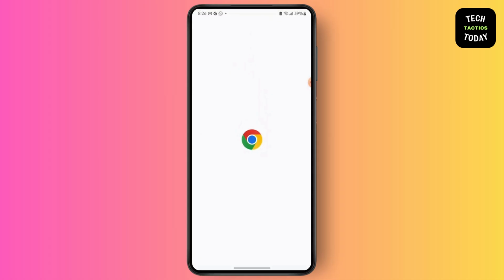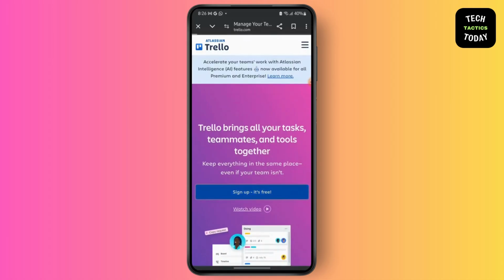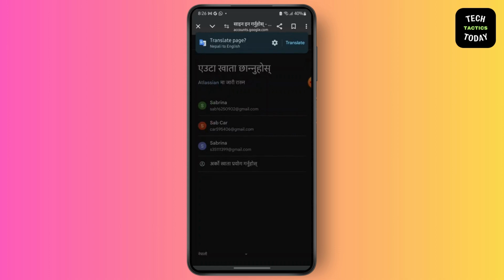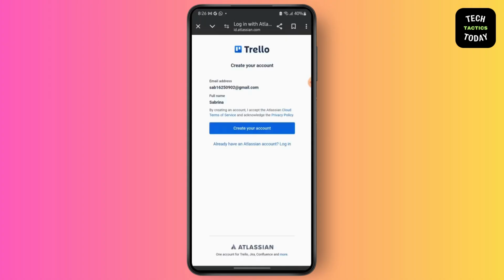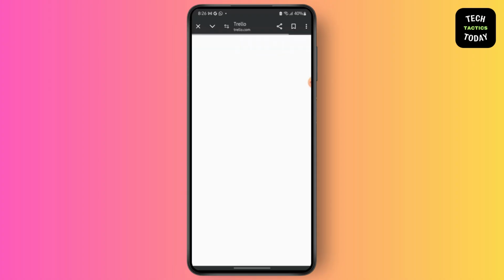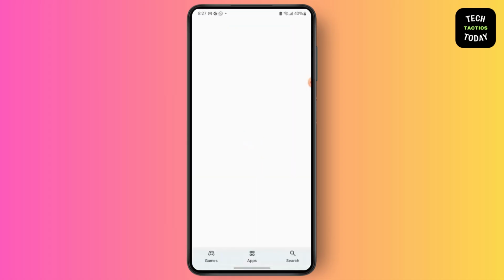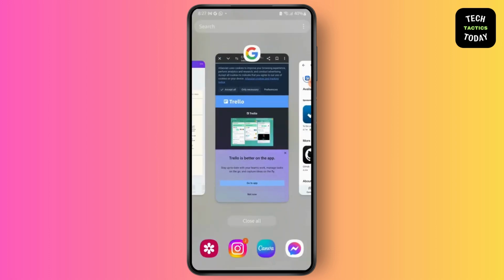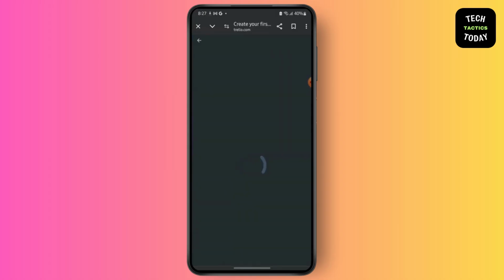Full Trello Project Management Tutorial For Beginners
Welcome to our comprehensive guide on "Full Trello Project Management Tutorial For Beginners"! If you're new to Trello and want to learn how to manage your projects more effectively, this video is for you. We’ll walk you through the basics of Trello, from creating boards, lists, and cards, to managing your tasks and projects efficiently. Whether you're managing a team or organizing your personal tasks, this tutorial covers all the essential features you need to know to get started with Trello.

What You'll Learn:

How to set up your first Trello board
How to create and organize lists and cards
How to manage tasks and deadlines using Trello
How to collaborate with team members in Trello
Essential Trello features for project management
How to use labels, checklists, and attachments in Trello
Timestamps: 00:05 Introduction to Trello project management 00:25 How to create your first Trello board 00:45 Setting up lists and cards in Trello 01:10 Managing tasks and deadlines with Trello 01:35 How to collaborate in Trello 02:00 Essential Trello features for beginners 02:30 Using labels and checklists in Trello